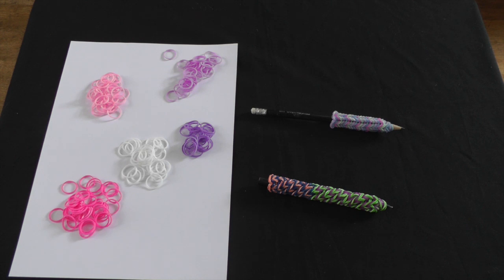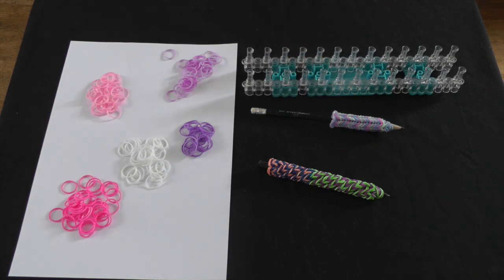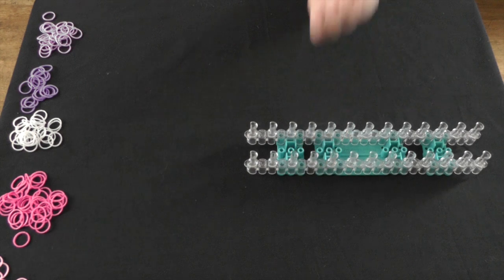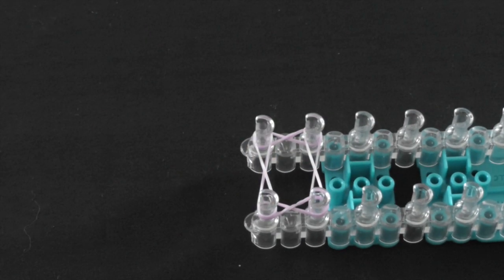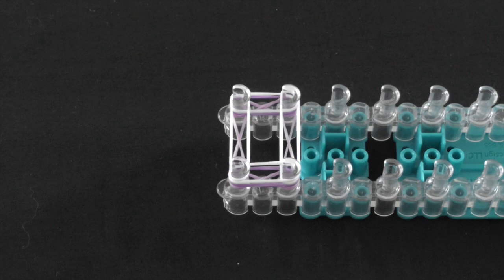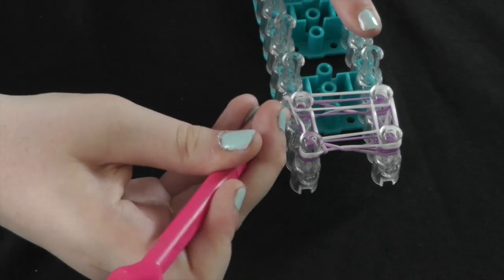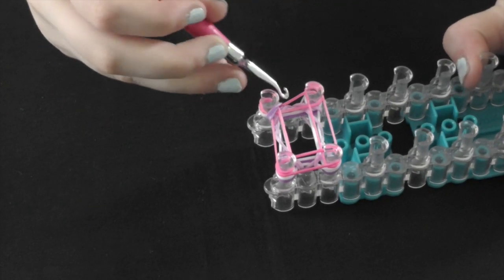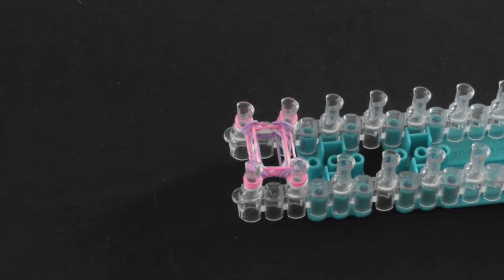Making a pencil grip or hook cover from loom bands (Part 1)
A loom band tutorial showing how to make a pencil grip or a hook cover. (Part 1)